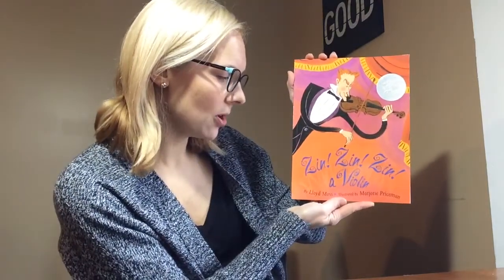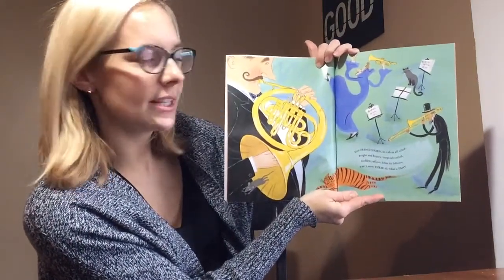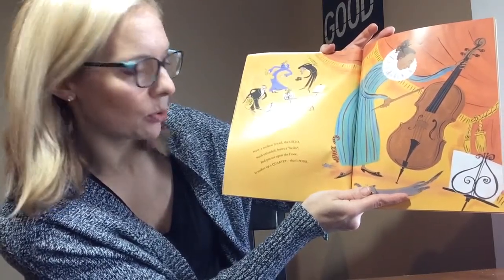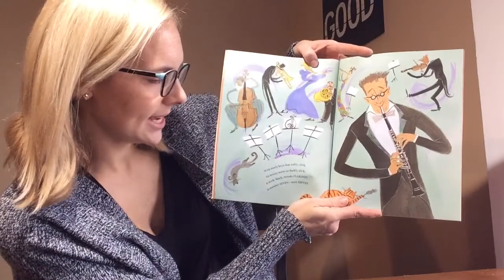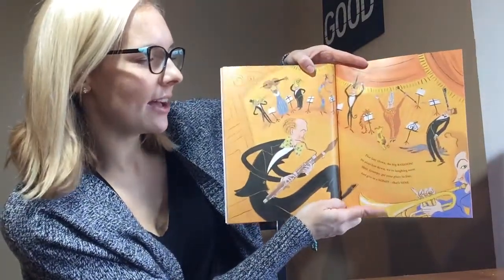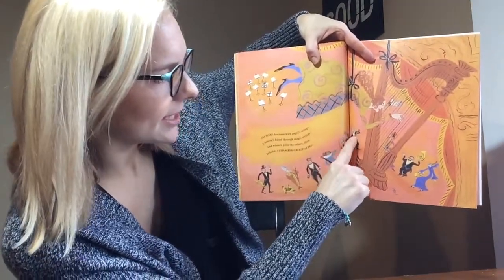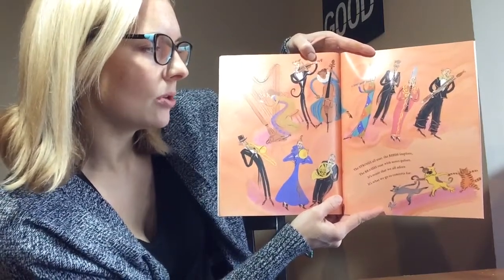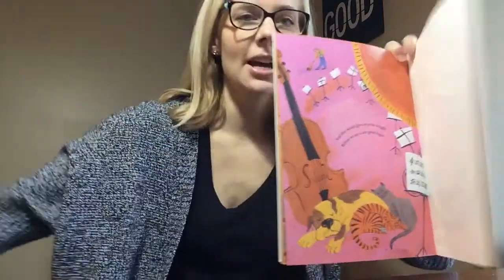Zin! Zin! Zin! A Violin - Preschool Pod Packs